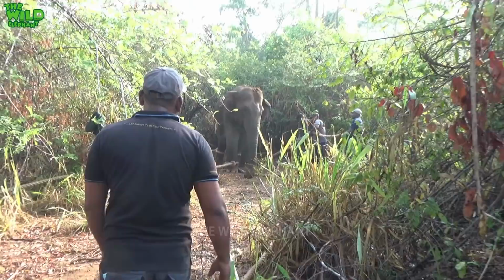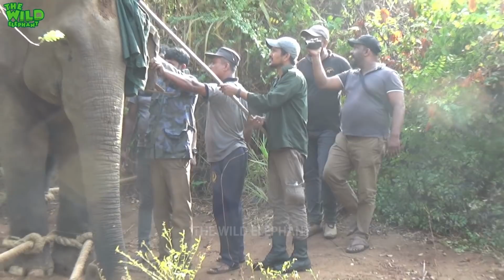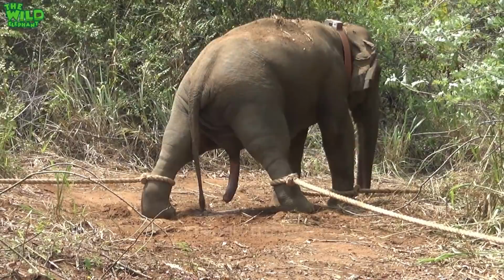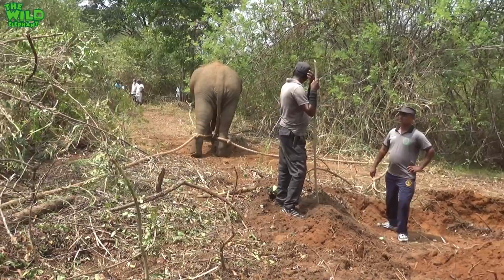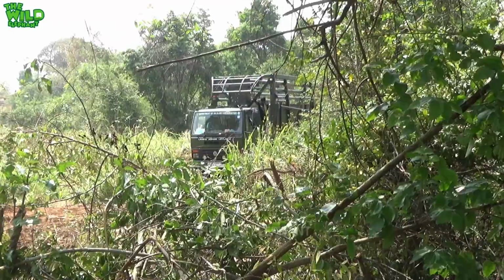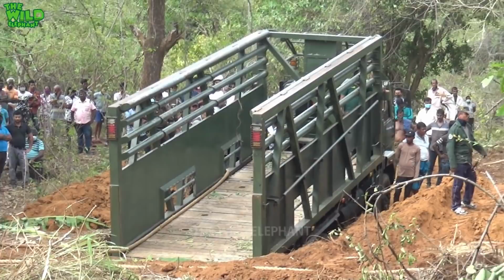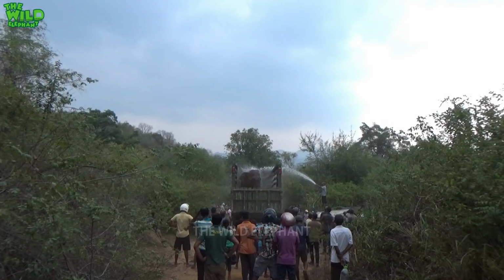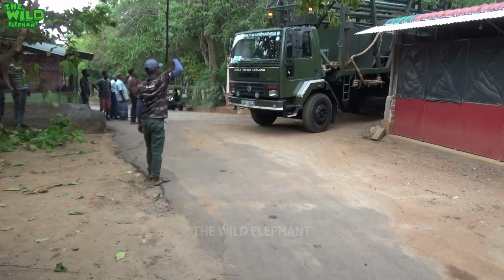Relocation an aggressive elephant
Video- Relocation an aggressive elephant.

The wild elephant today is going to bring you another re-location of a wild elephant to a national park. If you have watched, wild elephant videos before, you might have an idea what re-location of wild elephants means. If not, do not worry, we will introduce from scratch for you in this video.
Sri Lanka has the highest wild Asian elephant diversity in the world. As Sri Lanka is a small island, with a population of nearly 22 million, humans tend to invade the routes of elephants and vice versa. This usually causes trouble, sometimes even causing the death of elephants or humans. Therefore, if such a threat occurs, wild elephants have relocated to dedicated national parks or wildlife sanctuaries for the protection of both the elephant and humans.
This video demonstrates how a wild elephant is caught and then relocated to these national parks.

We humbly invite you to join us with a journey full of love and help to our treasured wild elephants in the paradise island of Sri Lanka.

Video produced by The Wild Elephant- WILDLIFE NEWS & TV ON YOUTUBE

You can watch unlimited wildlife videos on our channel and We would encourage you to comment below to express your views and ideas that will help us to improve our wildlife content.

Contact or Submit your video to publish: contact[at]wildelephantvideo.com